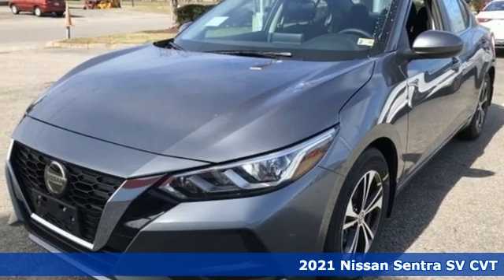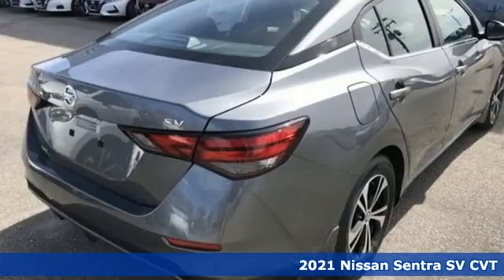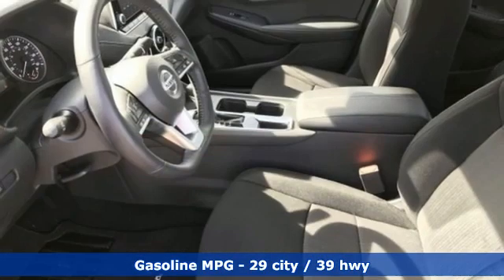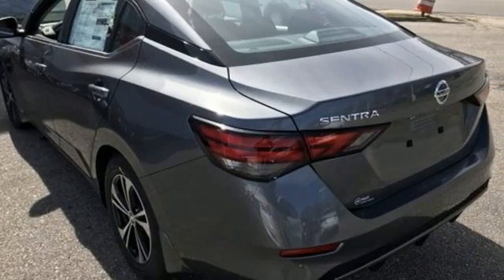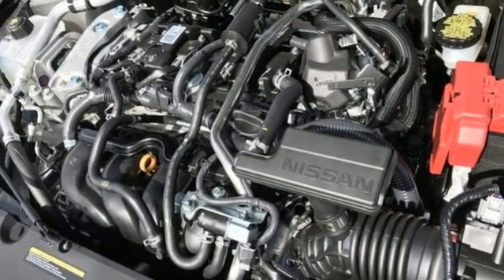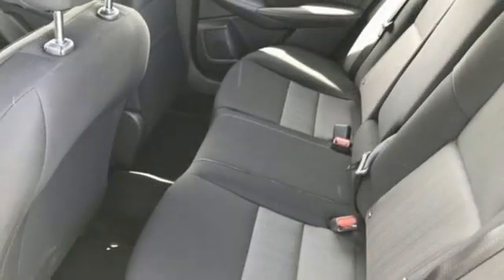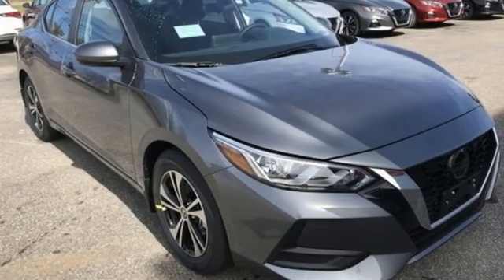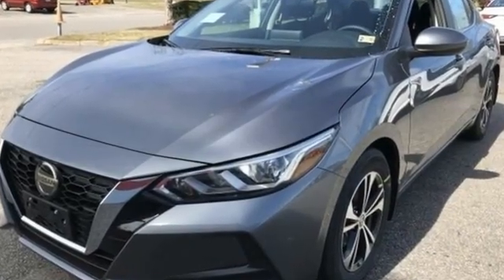New 2021 Nissan Sentra Virginia Beach VA Norfolk, VA #921484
Year: 2021
Make: Nissan
Model: Sentra
Trim: SV
Engine: 2.0L DOHC
Transmission: CVT with Xtronic
Color: Gray
Interior: Charcoal
Stock #: 921484
VIN: 3N1AB8CV3MY235236
We are currently offering Vehicle Purchase Home Delivery by appointment.

Address:
3757 Bonney Road